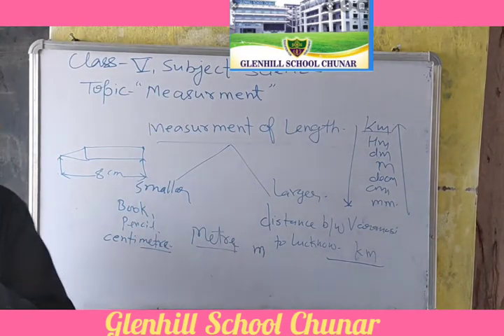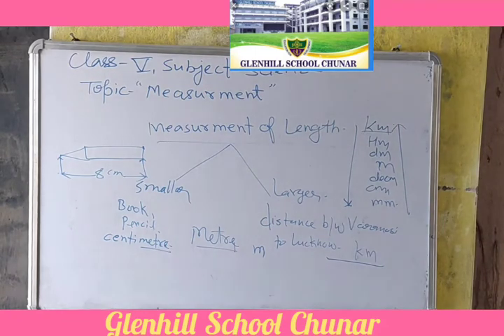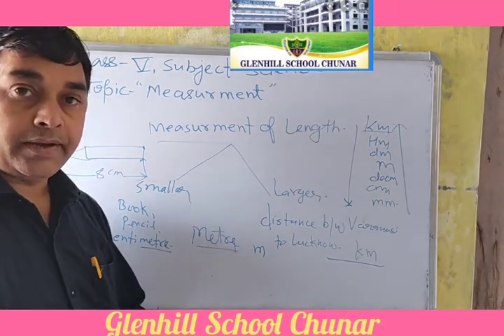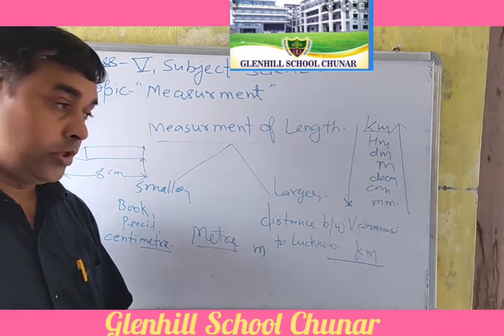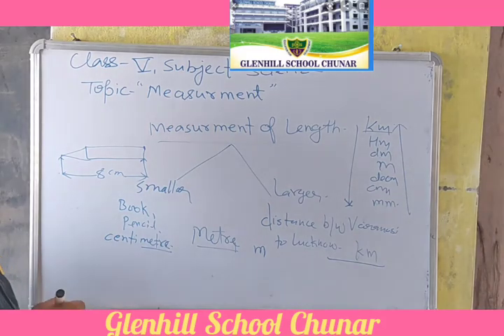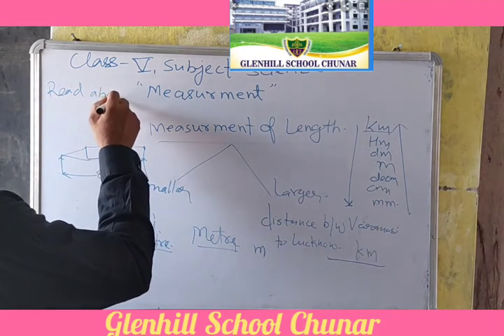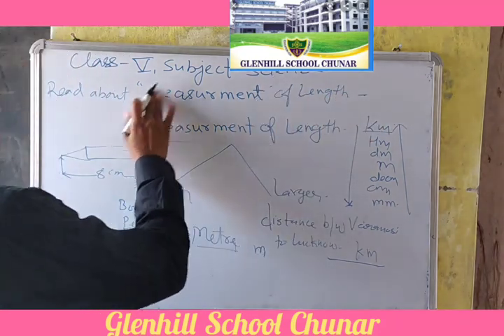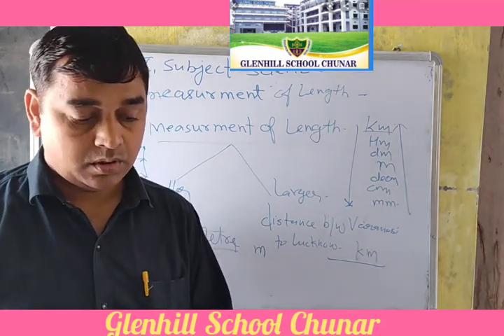Class_5, Science, Topic-Measurment of Length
Class-5, Science-Chapter-Measurment part-1